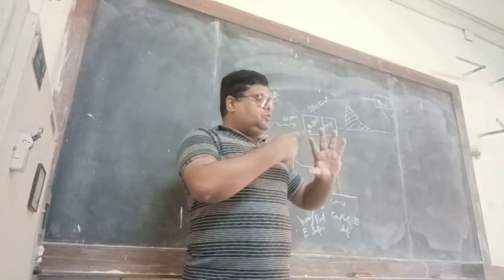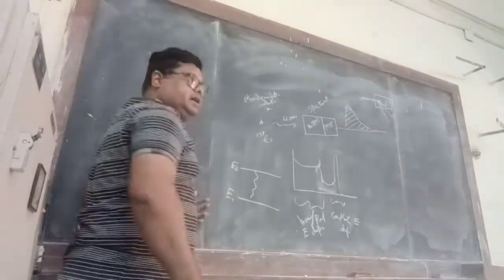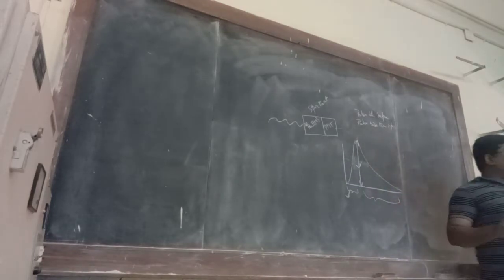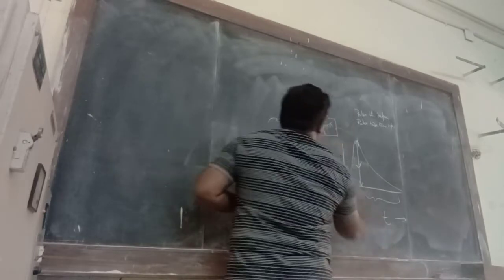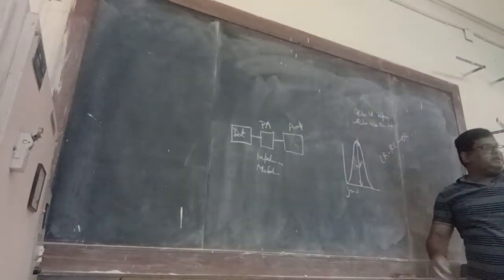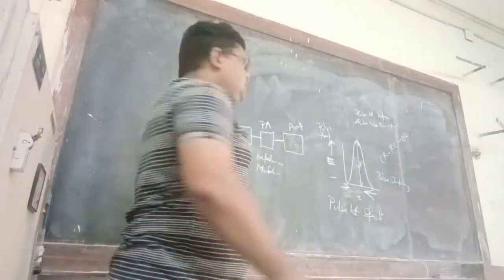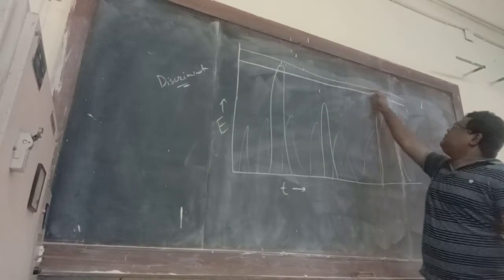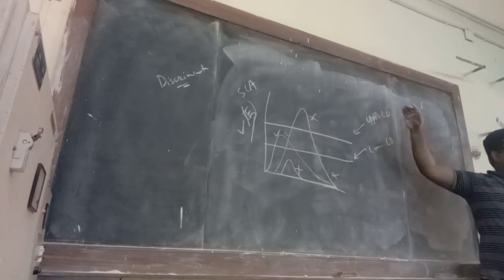NaI(Tl) + SCA - MSc gamma spectroscopy experiment